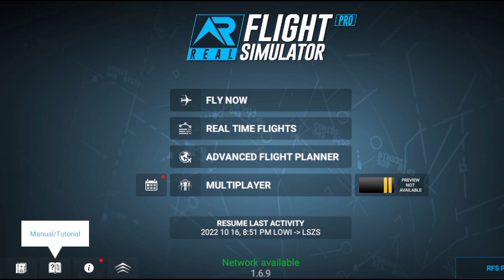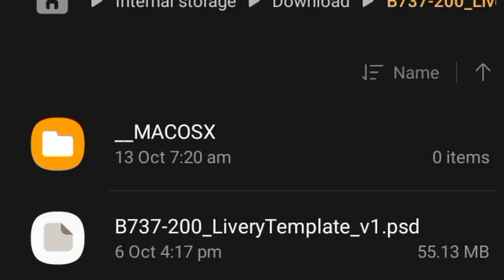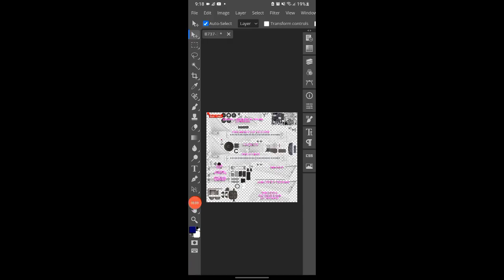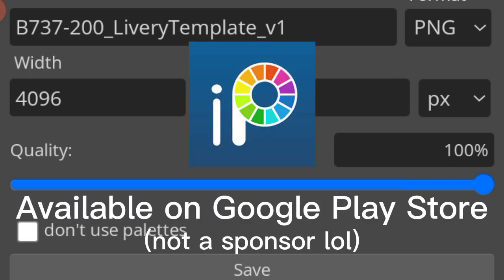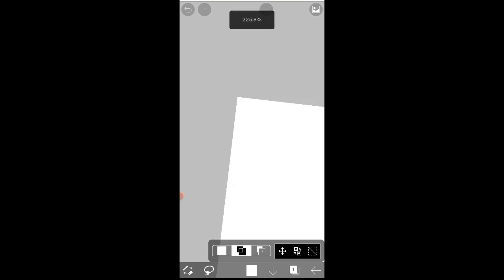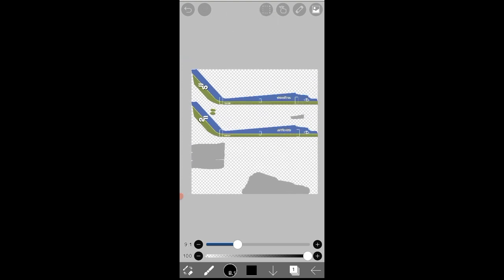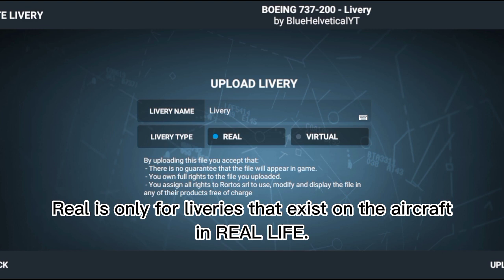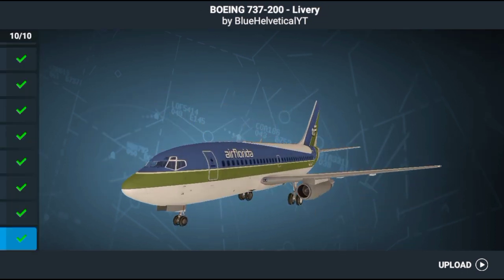How to make aircraft livery on android mobile (check desc.) | RFS Flight Simulator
Tutorial on how to make plane livery on an Android mobile device. Real Flight Simulator.

Easy and reliable way to do it. I'm actually of the same ol' question about "How to make liveries on Android" as they were usually limited to PC or IOS to be able to access certain files format. Before I made this video, I figured out a way to edit this file format and access it on android easily. And how to change them into PNG image.

I successfully made several liveries using this method on my Samsung Galaxy A12 and I felt like sharing the way how I made the liveries. I recommend uploading liveries on the weekdays as the staff is off on the weekend.

Important Note:
You NEED the FINAL_LIVERY layer visible since it has the small black dot that is needed for the livery to be imported. This applies to all aircrafts.

My Discord Server code: 5sFk89frKt
My Discord tag: Blue#1428